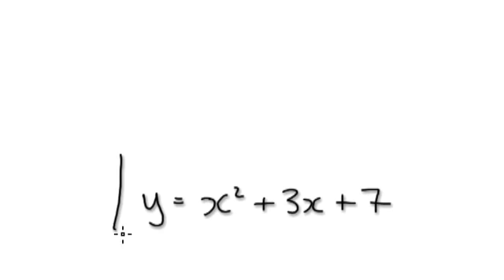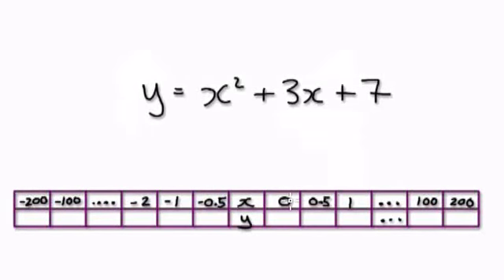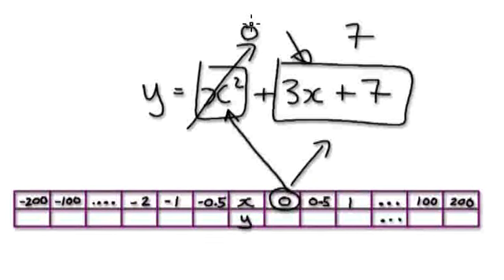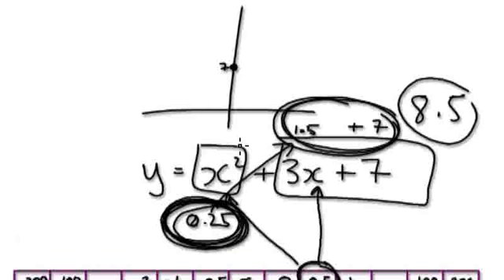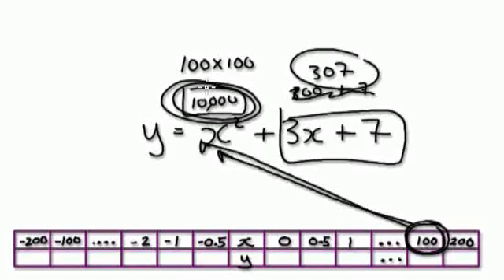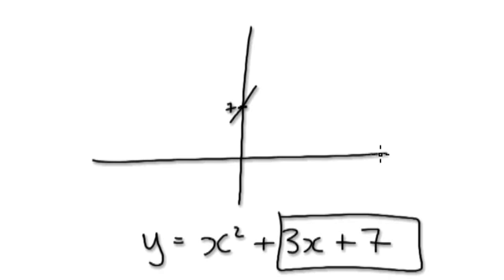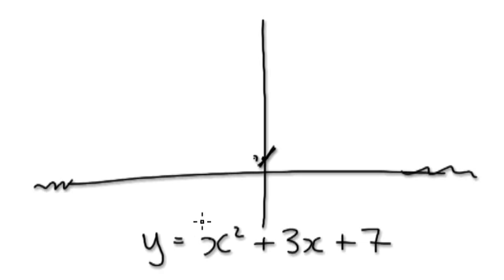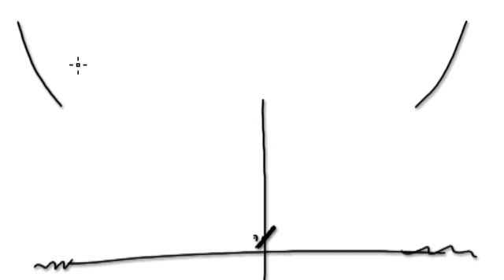Video 595 - How to sketch complicated graphs 1